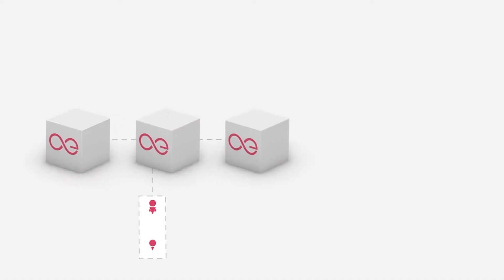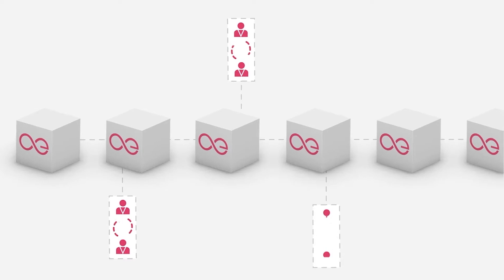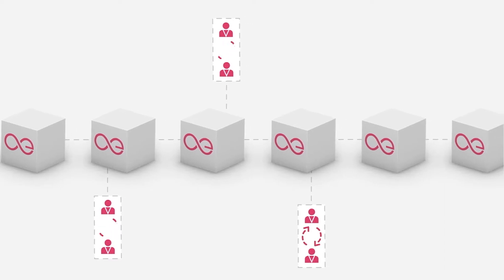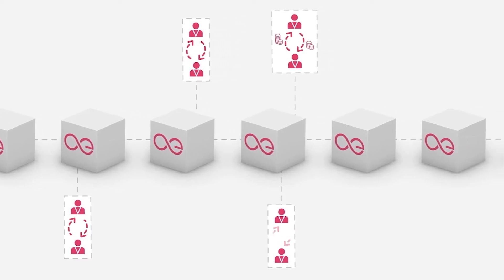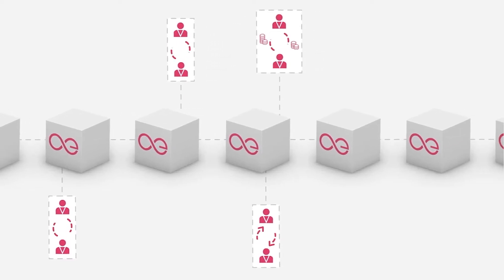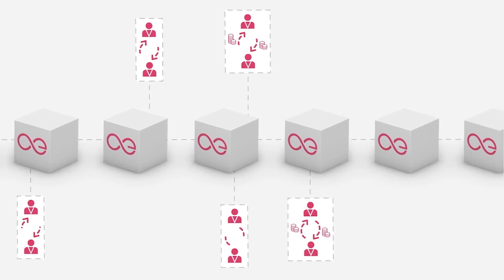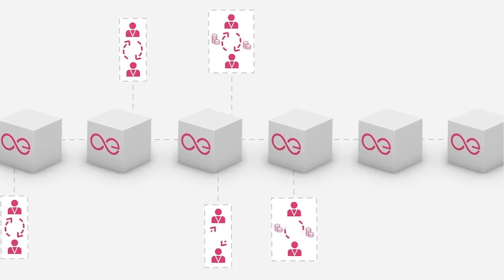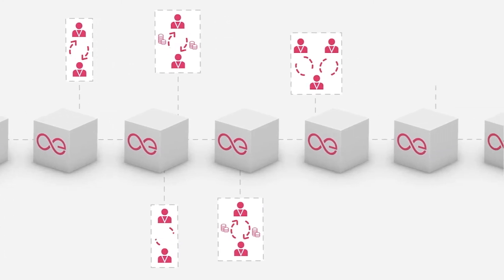What is Aeternity? | Advanced Smart Contracts | Aeternity Crypto | AE Crypto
What is Aeternity? In this Aeternity intro video, watch this Aeternity explainer. We get right to the point in this short Aeternity video. Check out this Aeternity overview on MarketSquare, the new homepage for the decentralized Web.